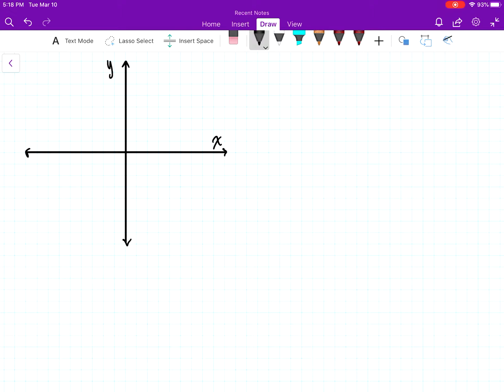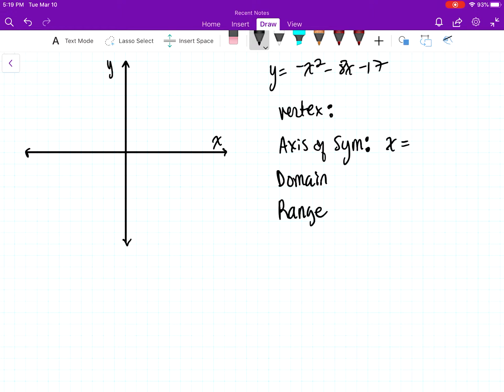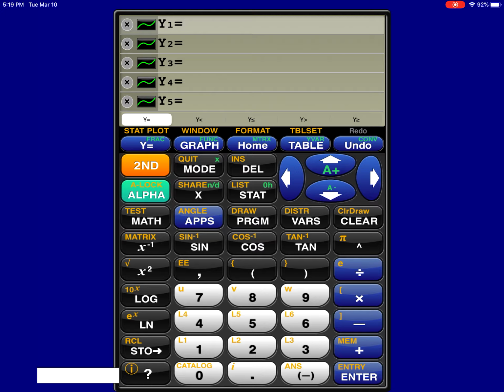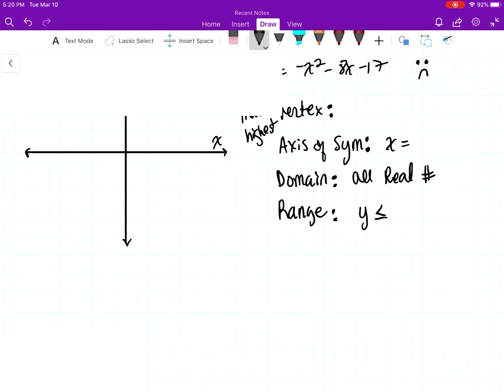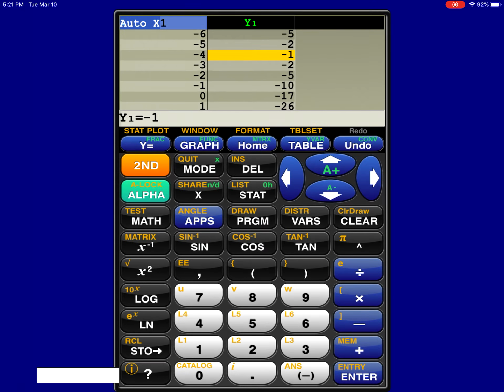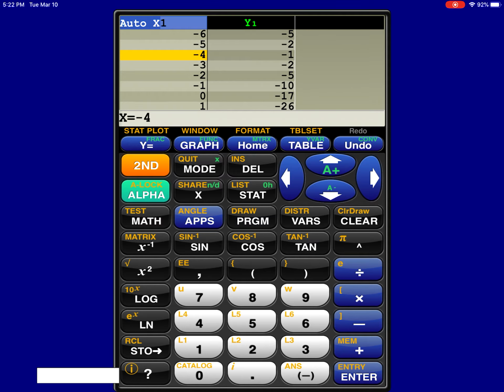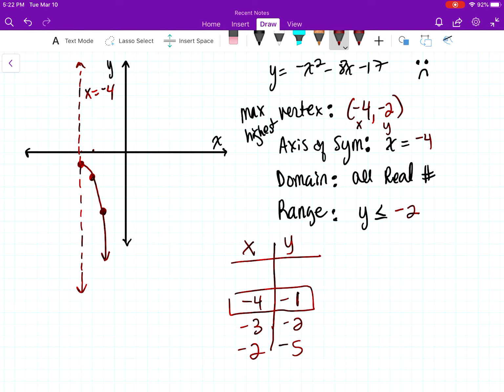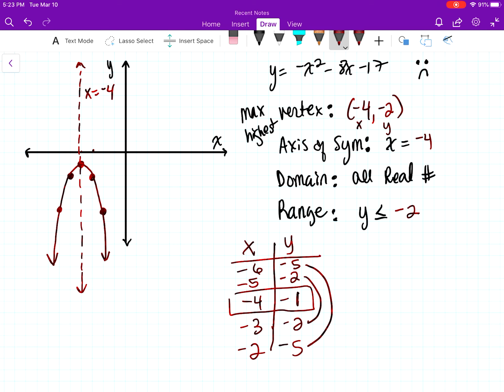Graphing Quad Prob 2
Negative "a"